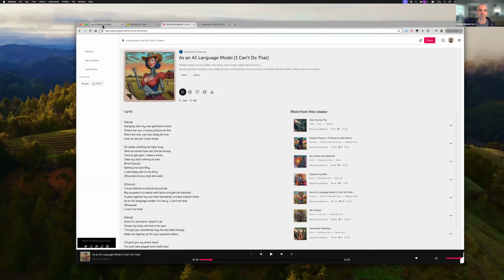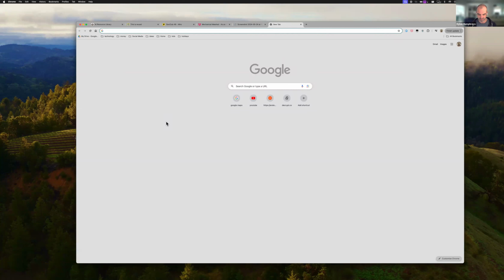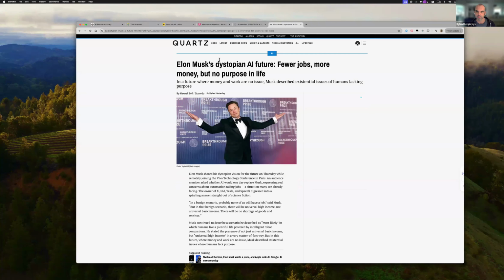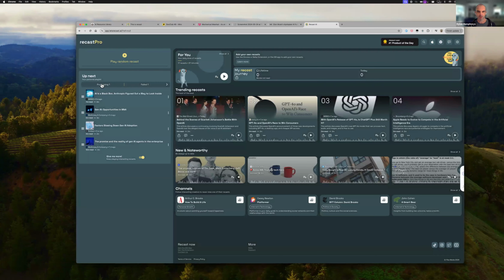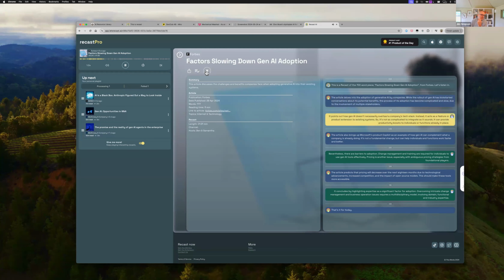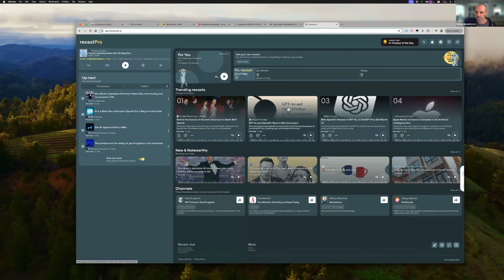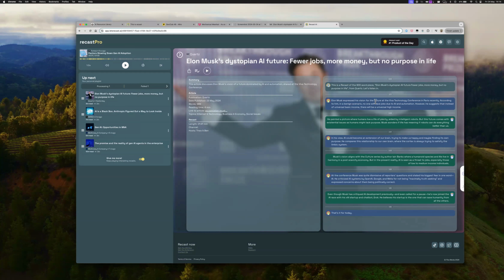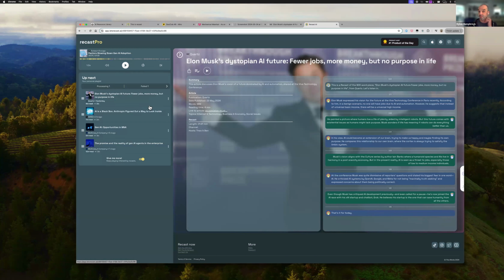DevClub 46 spotlight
A spotlight on our product of the week: Recast AI, which turns blog posts, webpages and more into Podcasts you can listen to on the go!